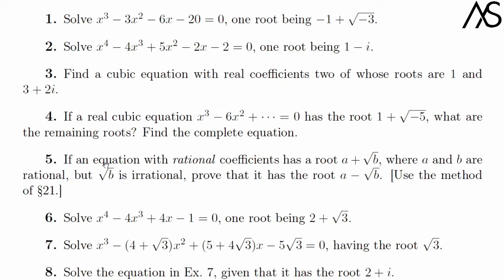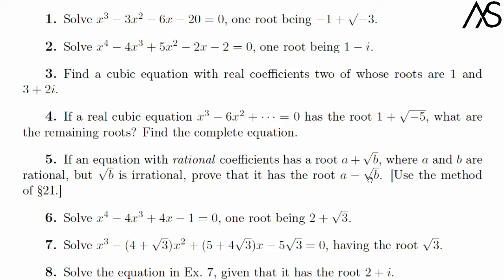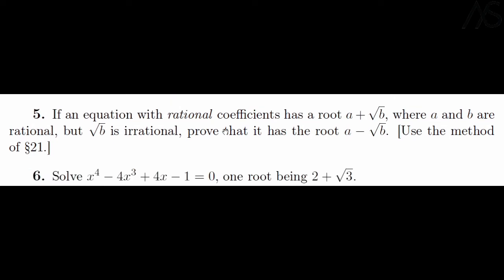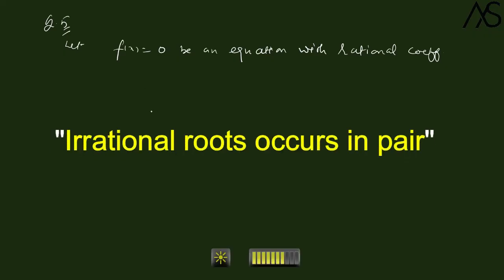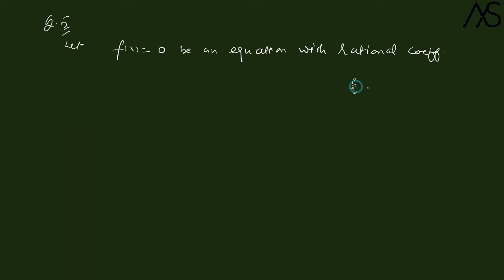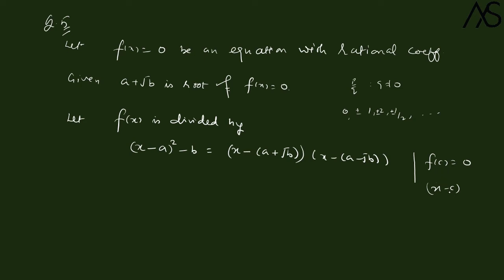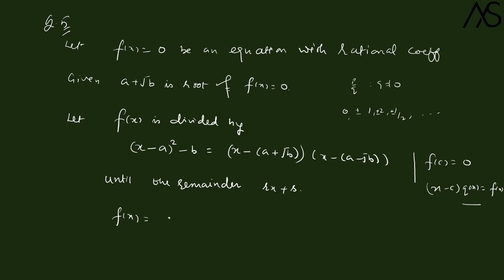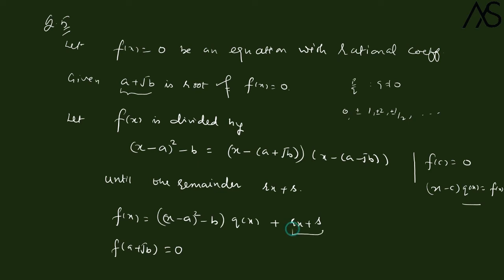Lec 19: Exercises | Irrational Roots Occur In Pairs | Theory of Equations | Algebra | B Sc Maths |DU